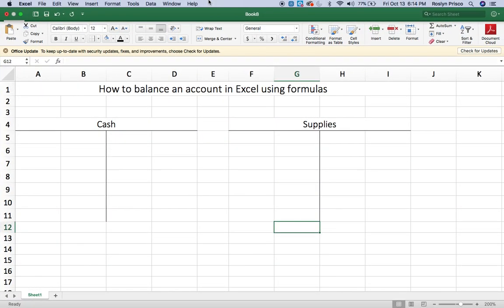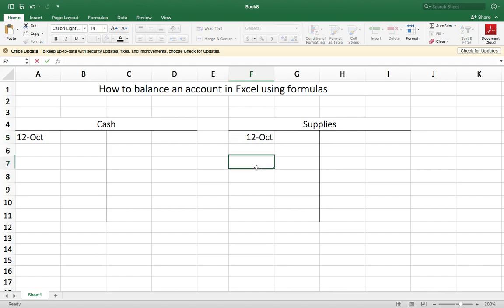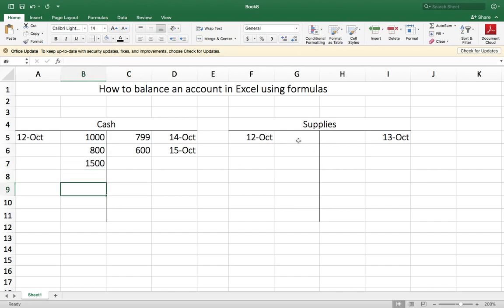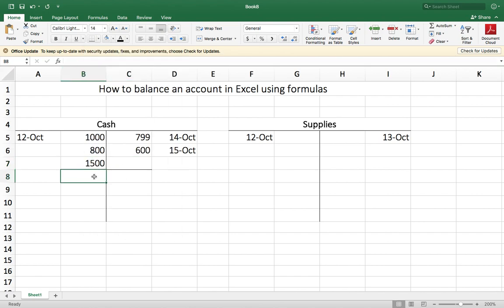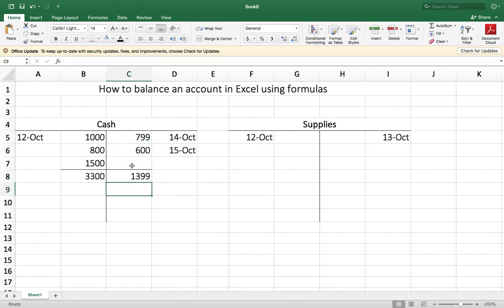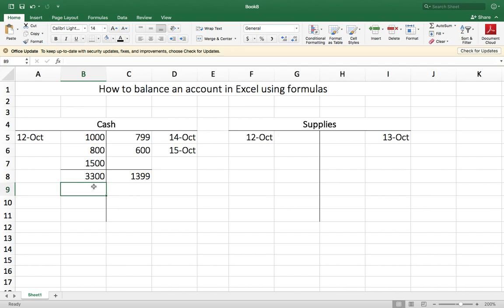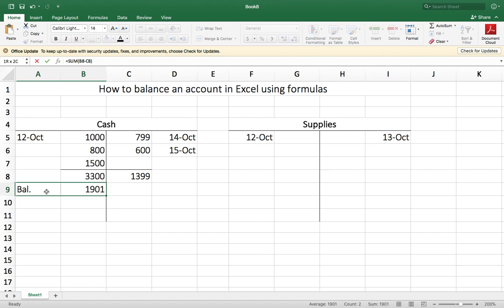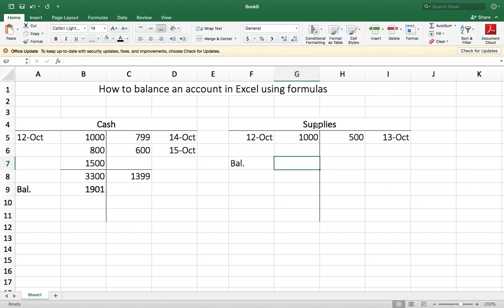2 ASSIGNMENT Balancing An Account in EXCEL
BAF3MQ - Quick video - How to balance a T-account in excel